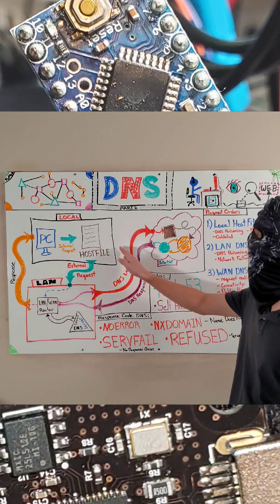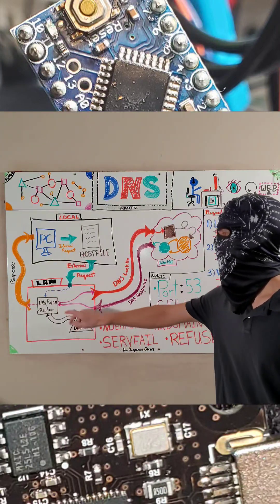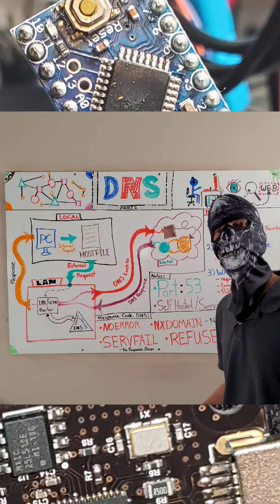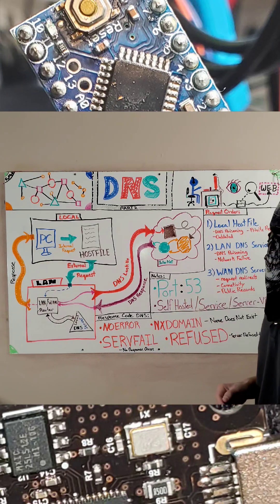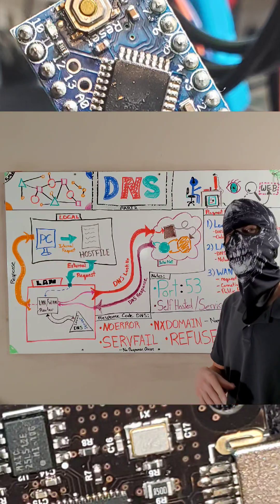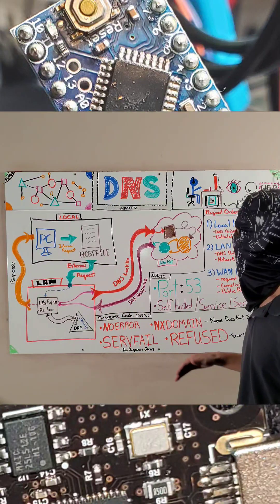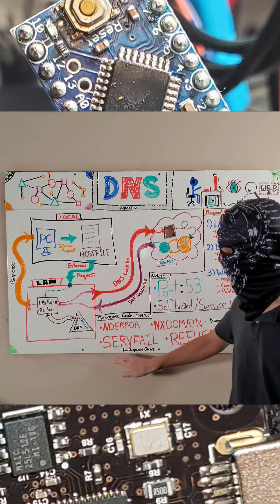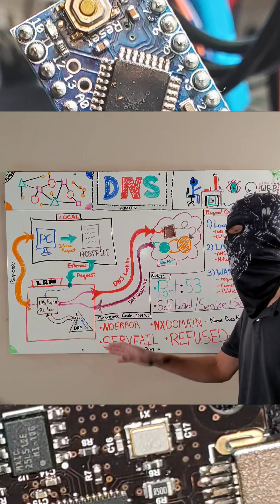Blame DNS: The IT World's Favorite Scapegoat Explained!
Ever heard the IT mantra, 'Did you try turning it off and on again? Oh, and have you checked your DNS?' Well, in this legendary Shorts video, we're diving deep into the world of DNS, proving once and for all why it's the unsung hero (or villain) of the internet!

DNS Demystified: Watch as we trace a DNS request from your computer, through the wilds of the internet, all the way to a DNS server.
The Magic Behind the Scenes: See how the DNS server, like a digital librarian, finds the right IP address for your requested domain and sends it back to you.
The Punchline: We'll show you that when your internet is acting up, DNS might just be the punchline to all your connectivity woes.

So, if you've ever chuckled or groaned at the suggestion that your problem might be DNS, this is your moment to understand the humor behind it. Share this with your IT friends, or anyone who's ever blamed DNS for their tech troubles!

Because in the world of IT, when in doubt, it's probably DNS!